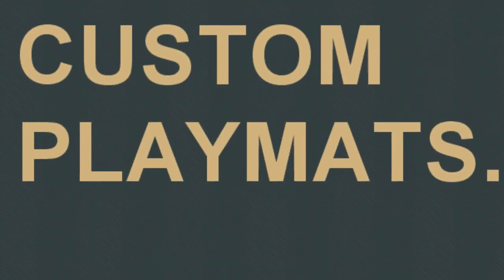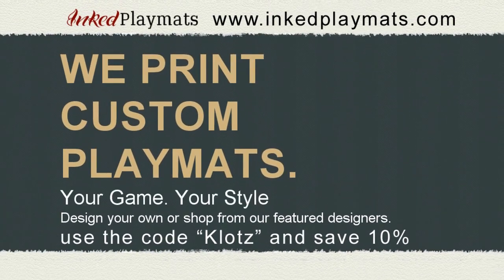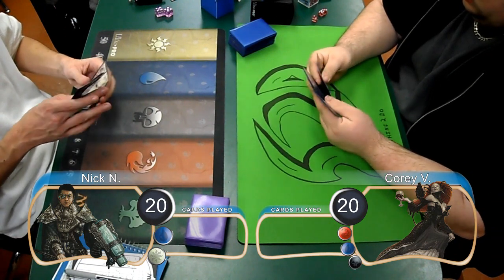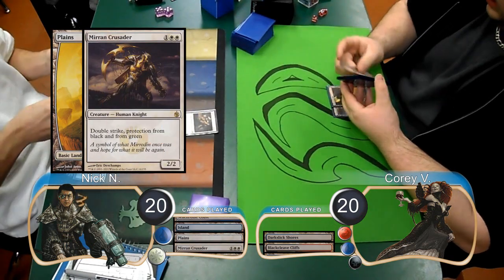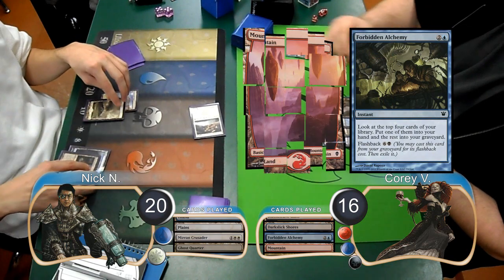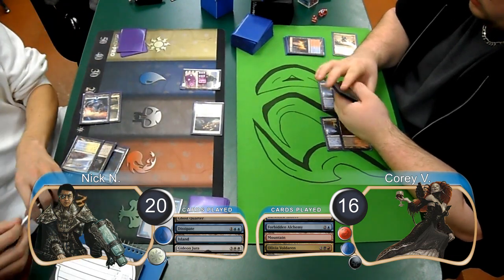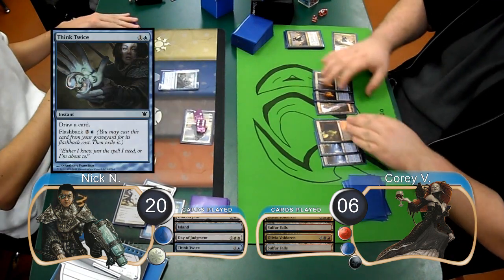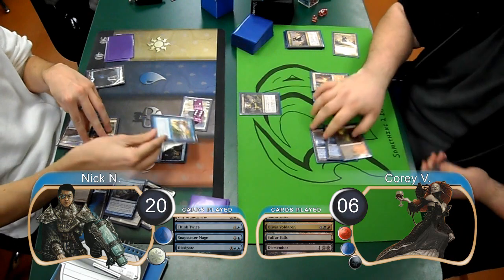MTG Highlights Ft. Patrick Chapin's Worlds Grixis - G2 - (noMusic)(11-18-2011)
This is the highlights gameplay of game two between Mage Blade and Patrick Chapin's Wolrds Grixis deck.  There is no background music.

KlotzProductions Blog!!!

Deck Lists:

Grixis:

1 Shimmering Grotto
2 Drowned Catacomb
4 Darkslick Shores
4 Blackcleave Cliffs
4 Sulfur Falls
1 Dragonskull Summit
1 Copperline Gorge
5 Mountain
3 Swamp
1 Island
3 Snapcaster Mage
3 Olivia Voldaren
2 Precursor Golem
1 Wurmcoil Engine
1 Inferno Titan
2 Galvanic Blast
2 Doom Blade
1 Go for the Throat
3 Mana Leak
4 Desperate Ravings
4 Forbidden Alchemy
3 Slagstorm
1 Ratchet Bomb
1 Devil's Play
3 Liliana of the Veil

Sideboard
1 Wurmcoil Engine
1 Geistflame
1 Galvanic Blast
1 Slagstorm
2 Ancient Grudge
2 Curse of Death's Hold
2 Surgical Extraction
1 Mana Leak
1 Negate
1 Flashfreeze
1 Dissipate
1 Mimic Vat

Mage blade:

4-mirran crusader
4-snapcaster mage
2-consecrated sphinx
2-Gideon Jura
1-batterskull
2-sword of feast and famine
3-think twice
4-ponder
3-day of judgement
4-mana leak
3-dissipate
2-oblivion ring
4-glacial fortress
4-seachrome coast
2-ghost quarter
2-moorland haunt
8-island
6-plains

Side board
3-celestial purge
3-flash freeze
3-timely reinforcements
2-ratchet bomb
2-spellskite
1-negate
1-oblivion ring

Mage blade:

4-mirran crusader
4-snapcaster mage
2-consecrated sphinx
2-Gideon Jura
1-batterskull
2-sword of feast and famine
3-think twice
4-ponder
3-day of judgement
4-mana leak
3-dissipate
2-oblivion ring
4-glacial fortress
4-seachrome coast
2-ghost quarter
2-moorland haunt
8-island
6-plains

Side board
3-celestial purge
3-flash freeze
3-timely reinforcements
2-ratchet bomb
2-spellskite
1-negate
1-oblivion ring

© Wizards of the Coast LLC.  Images used with permission.  Illus. John Avon, Dave Kendall, Charles Urbach, Vincent Proce, Terese Nielsen, Tomasz Jedruszek, David Rapoza, Peter Mohrbacher, Aleksi Briclot, Eric Deschamps, Lars Grant-West, Volkan Baga, Cliff Childs, Anthony Francisco.  Not an official Wizards of the Coast LLC production.